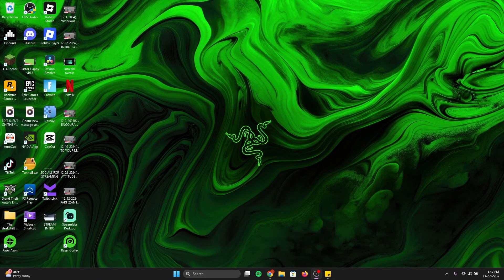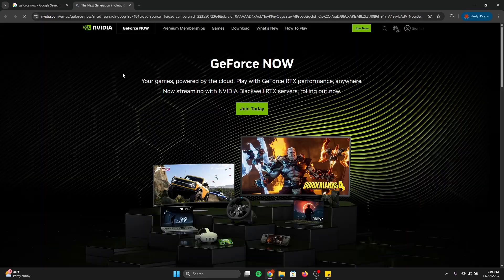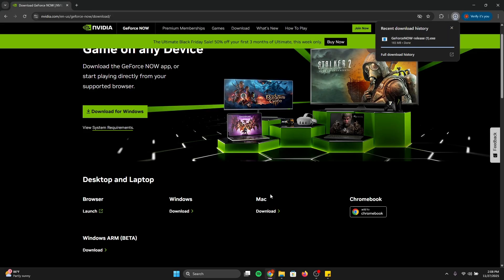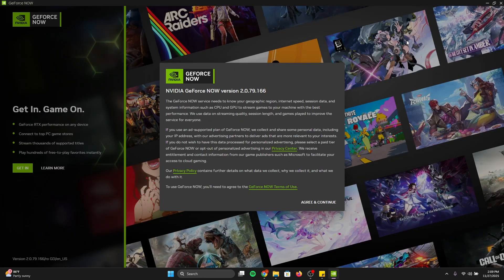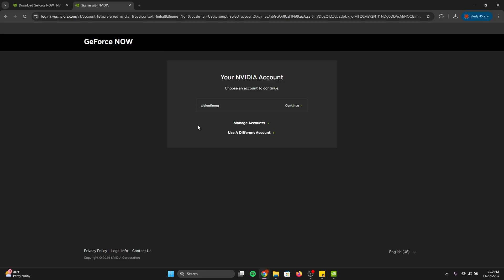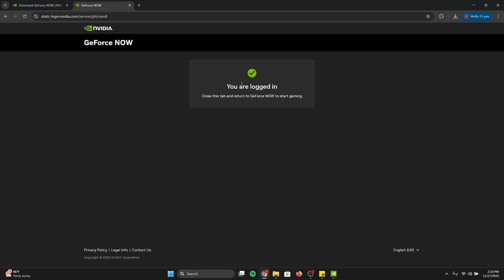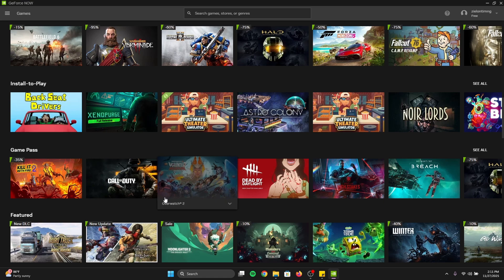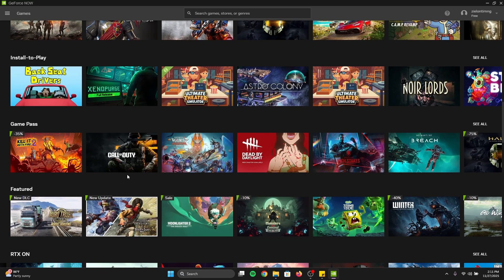How To Get GeForce NOW FREE! 2026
How to get Geforce Now Free

Yo, it's your boy ZillowTweakz! Today, I'm showing you how to get NVIDIA GeForce Now for free, making PC gaming accessible to everyone. This video provides a complete tutorial on how to start streaming your favorite PC games without any cost. With these simple tips, you can enjoy cloud gaming and even explore alternatives like chikki mod apk. 🚀